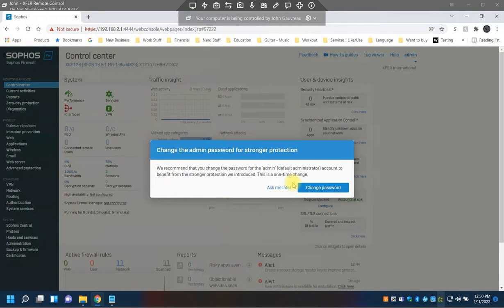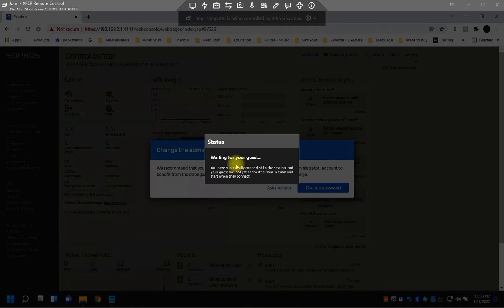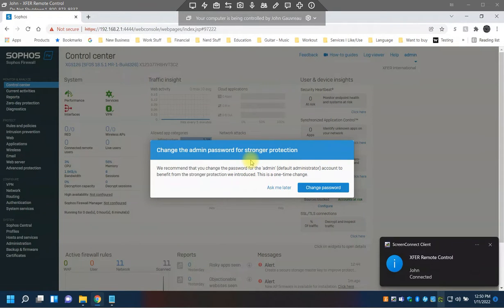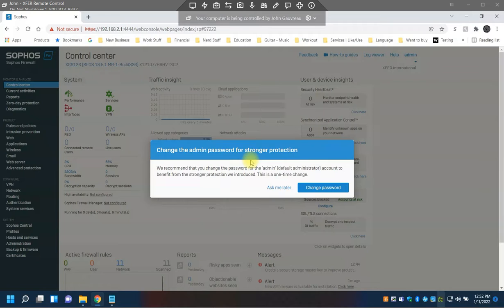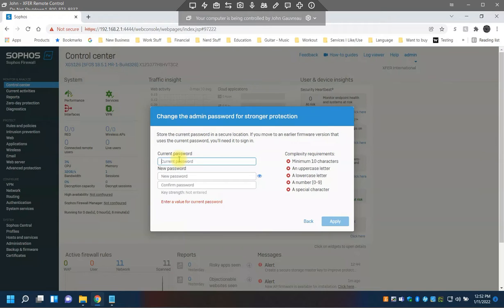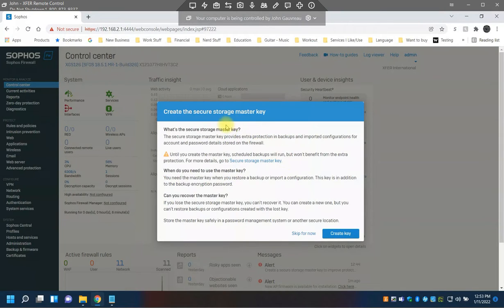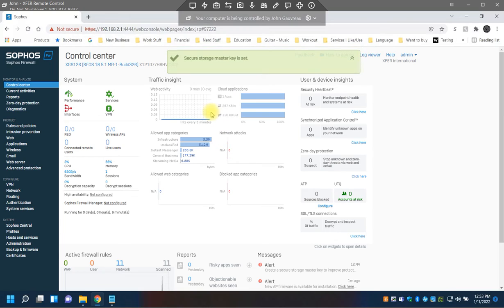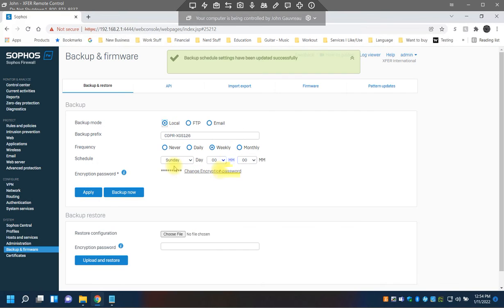COPR FW 1